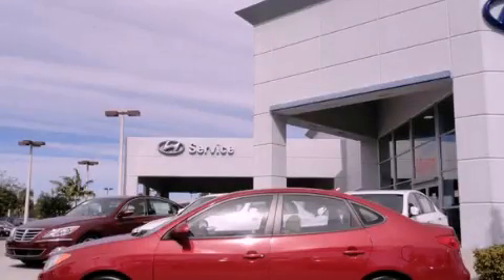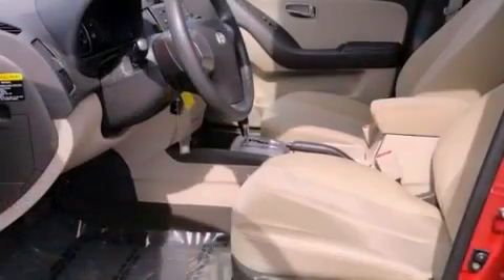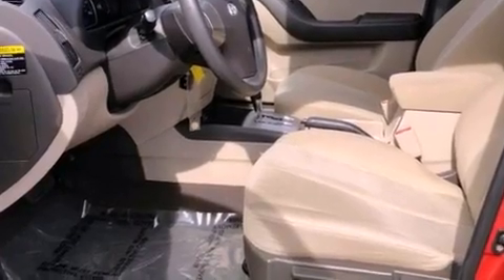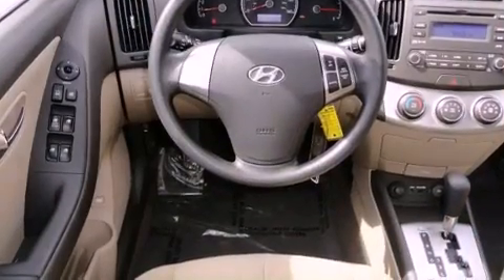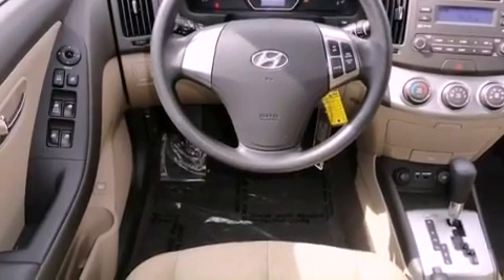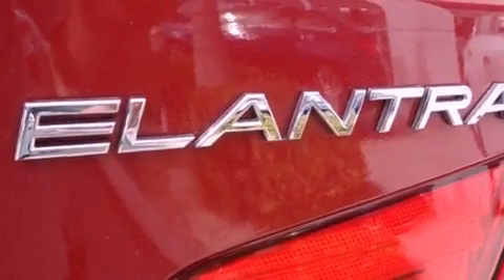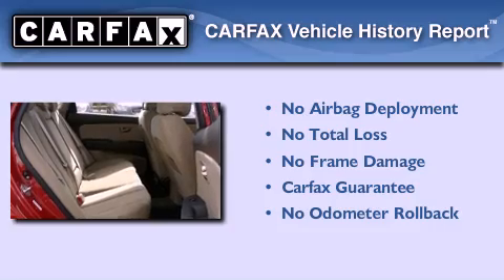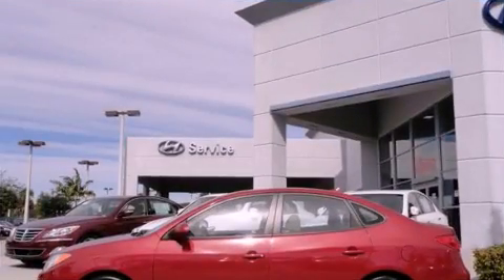2010 HYUNDAI ELANTRA Miami FL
Year : 2010
 Make : HYUNDAI
 Model : ELANTRA
 Engine : dohc 16v i-4
 Trans . : automatic
 Exterior : burgundy
 Miles : 32,540
 Interior : burgundy

 Lehman Mazda

 2010 HYUNDAI ELANTRA Miami FL